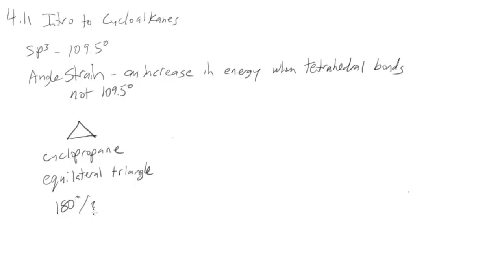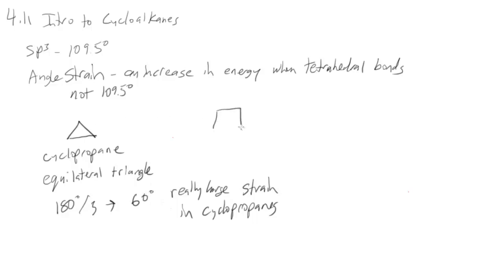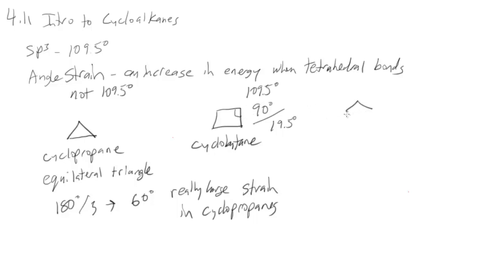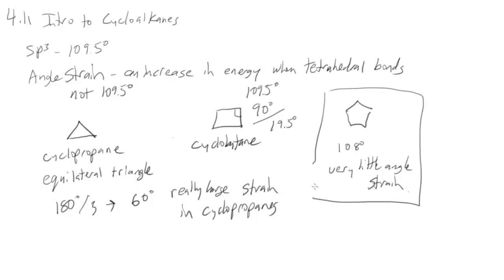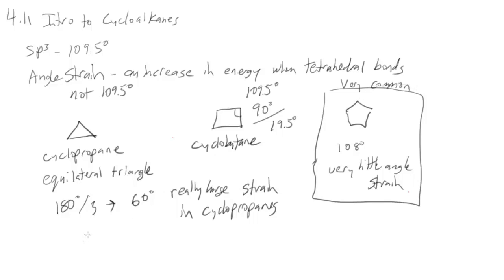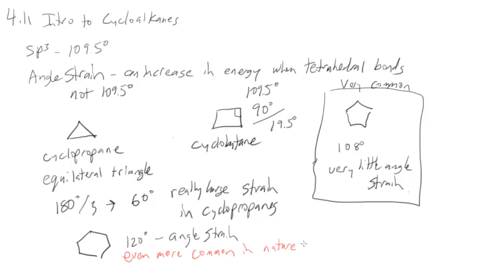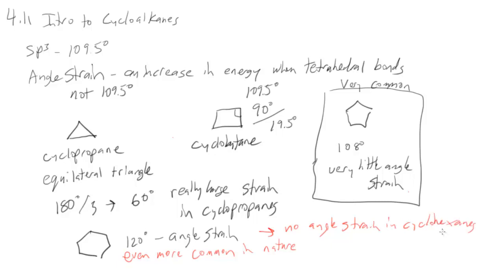Chapter 3.10 Alkanes Introduction to Cycloalkanes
College level Organic Chemistry 1 - structures of cycloalkanes